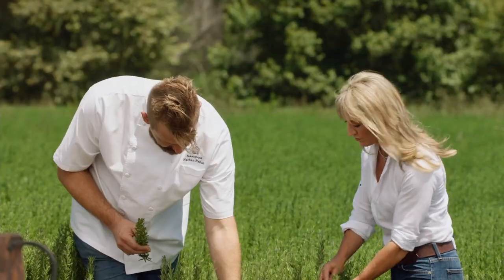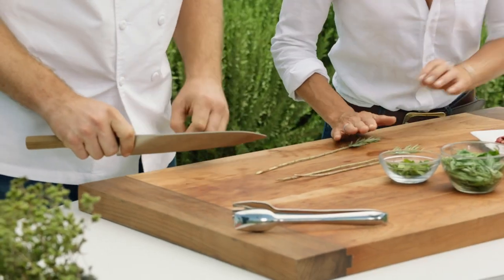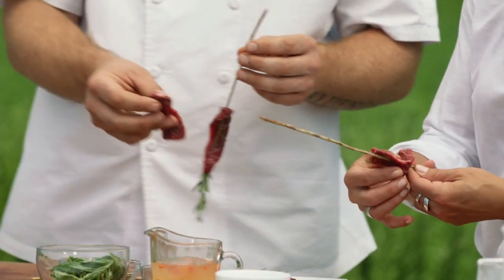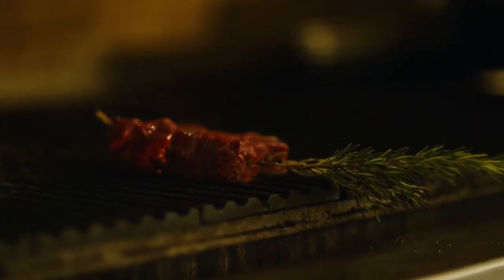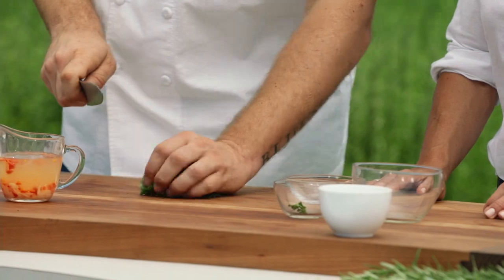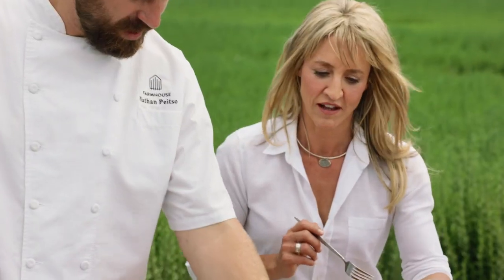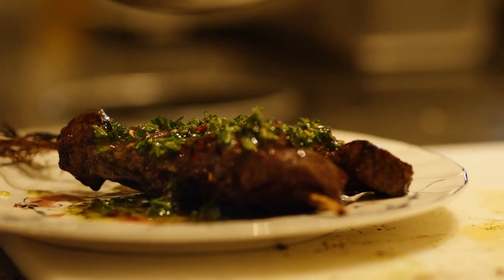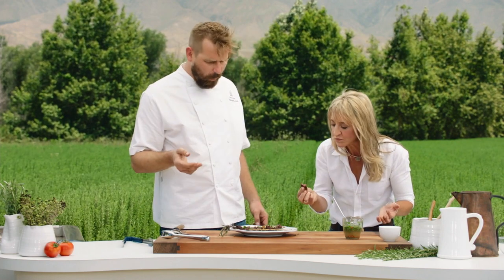Easy Rosemary Beef Skewers Recipe with Laura | Nathan Peitso | PBS Bringing It Home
Laura visits farmer turned chef Nathan Peitso to experience one of her first ever, farm to table experience. Nathan uses produce from his 'backyard' at Kenter Canyon Farms to create elevated organic, healthy and delicious meals.